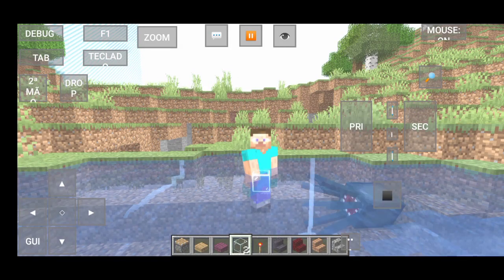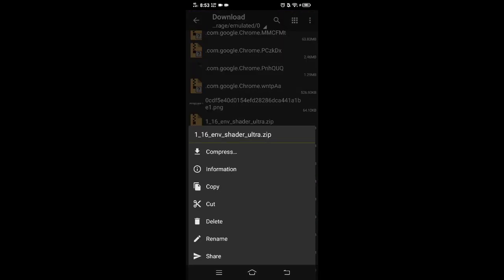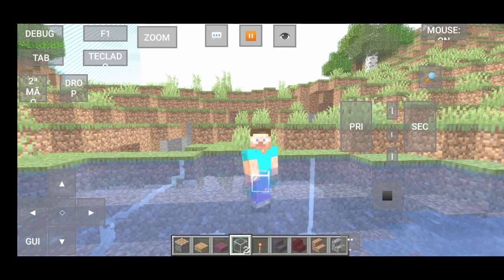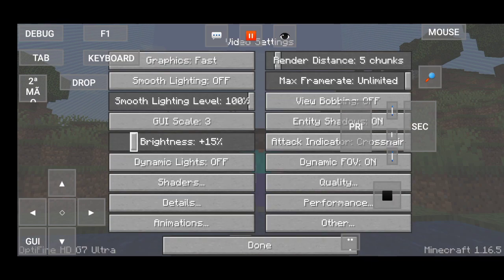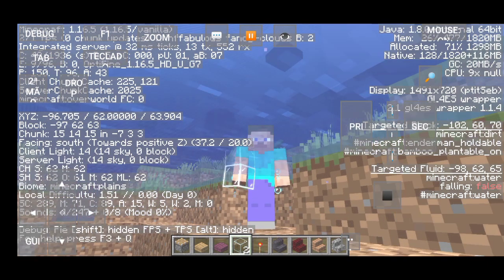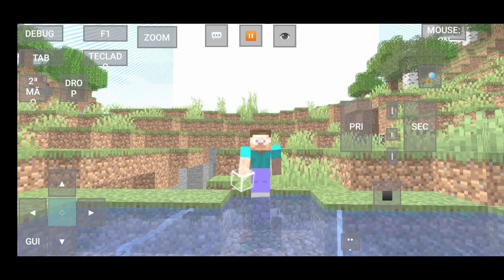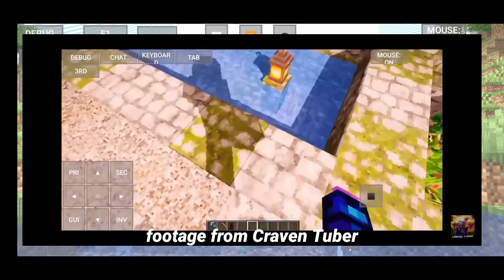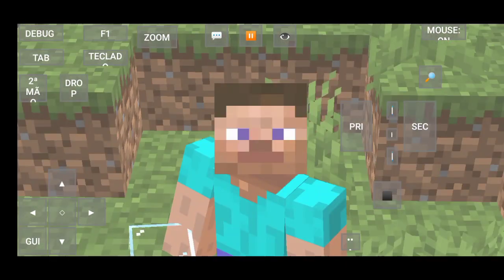Realistic Shader on Minecraft Java Mobile | How to add shaders on PoJavLauncher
Realistic Shader on Minecraft Java Mobile | How to add shaders on PoJavLauncher / Minecraft Java Mobile

E. Also ty folk for ur face